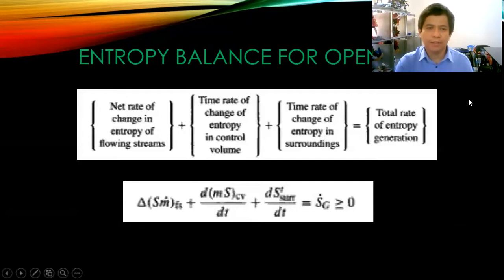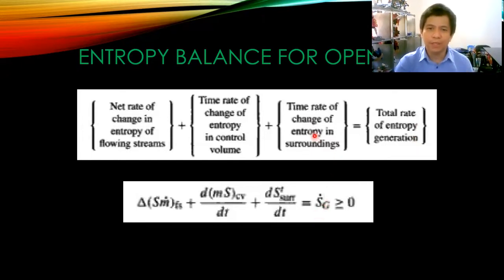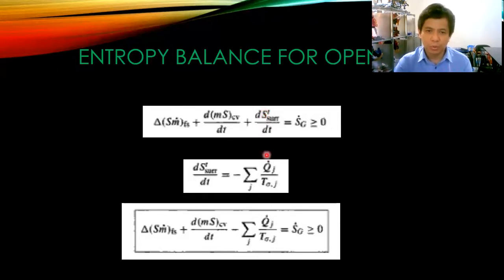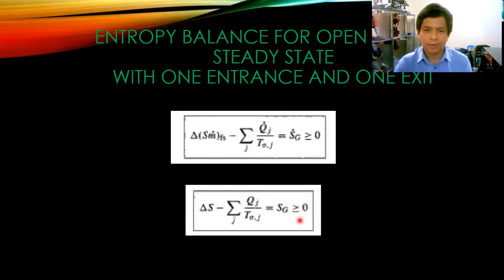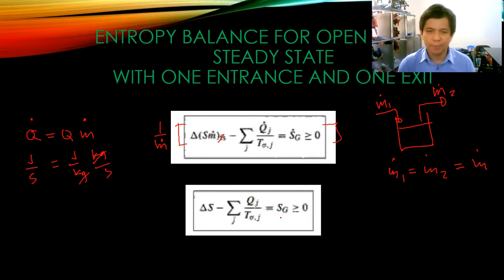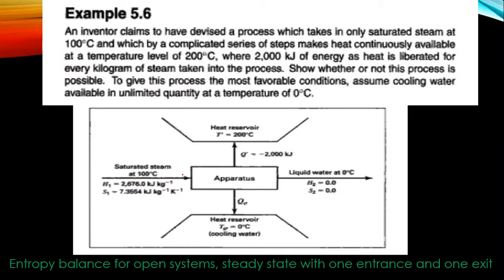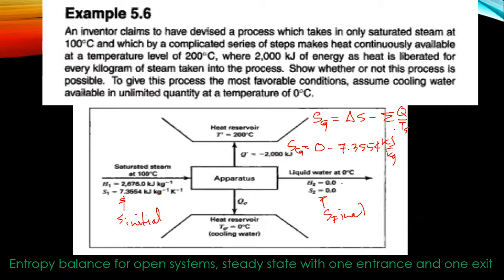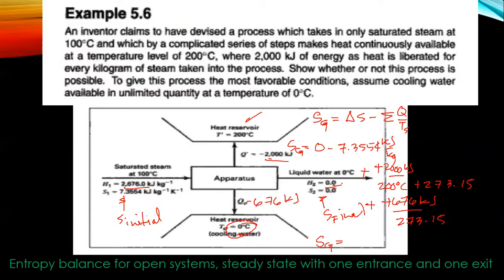Generated Entropy Calculation